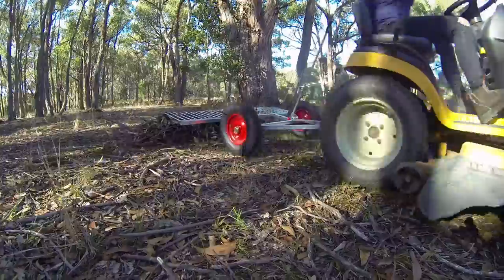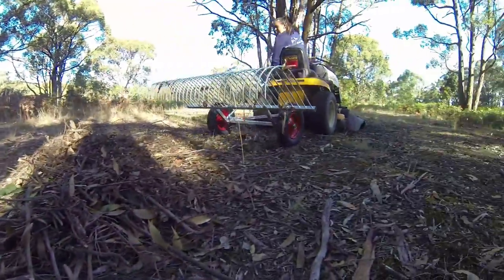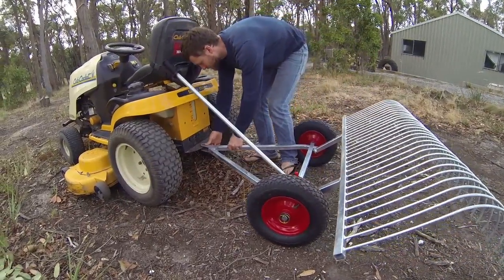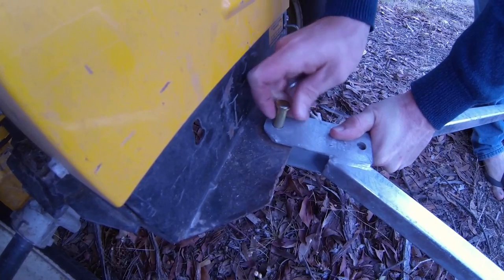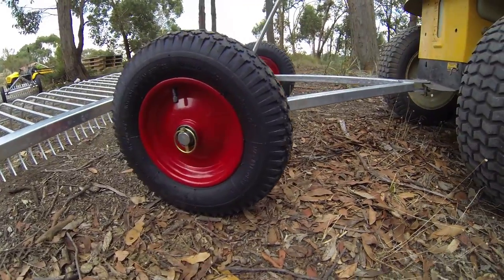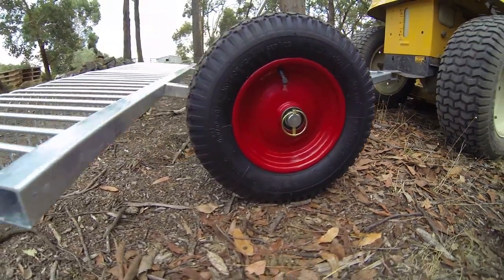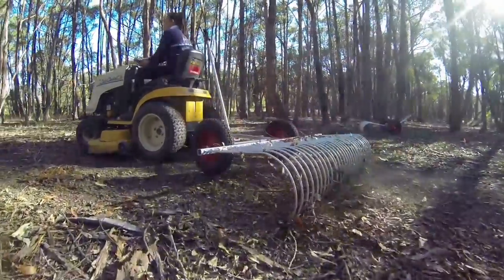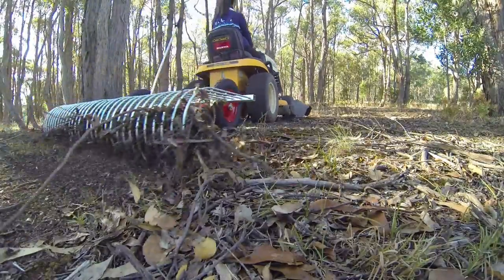Stick Rake for ride on mower and ATV by Currie Engineering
- Quality Stick Rake for ride on mowers and ATVs
- Certified Australian Made
- Available in two sizes, there is a stick rake to match your needs

- Tired of raking sticks and leaves by hand?

- A towable stick rake for your ride on mower or ATV
- A stick rake is an essential for getting your property ready for the coming fire season or keeping it looking tidy
- Rake large areas with ease and speed

- Features:

1m and 1.5m widths

High build quality

Simple design

Simple operation - Tow over sticks and leaves, pull handle forward to leave sticks and leaves in neat pile

Heavy duty spring bolt to lock rake up for transport

Large wheels to roll over rough terrain

Hot dipped galvanised for extreme protection against the elements

Australian made

- Freight is available Australia wide for stick rakes or local pick up from Ballarat welcome